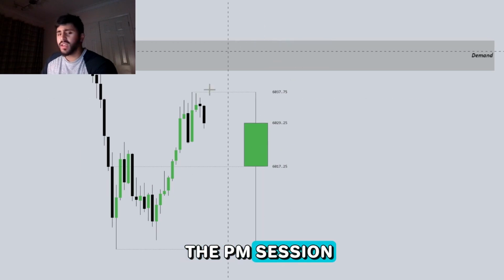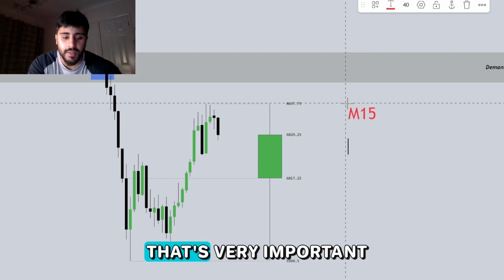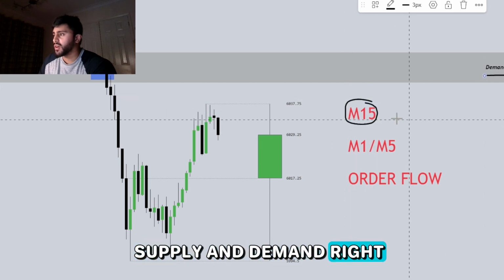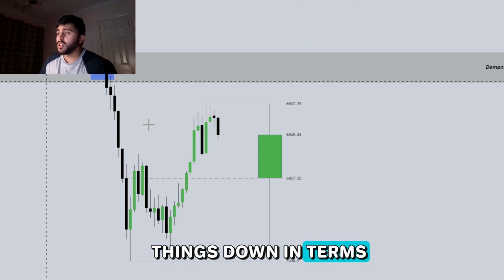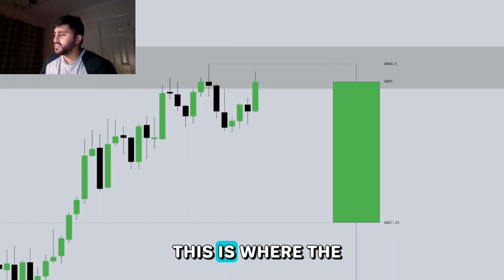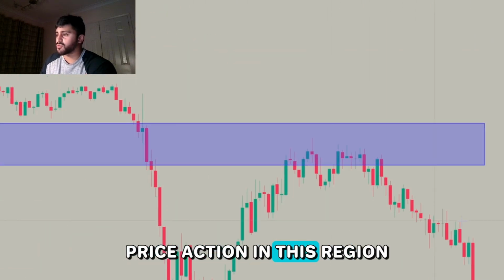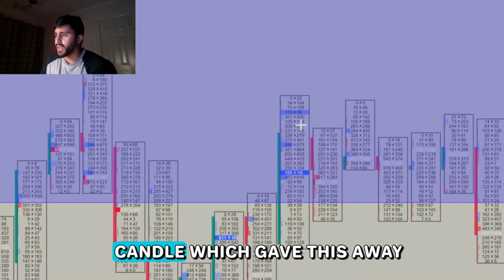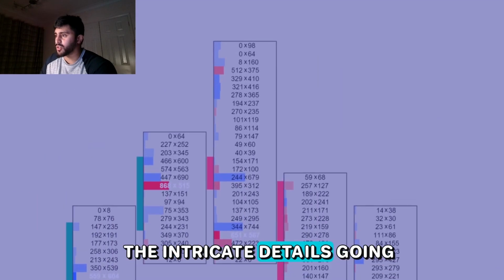14 April 2025